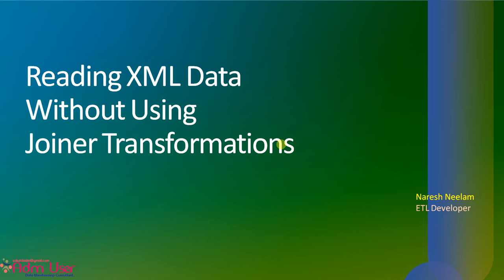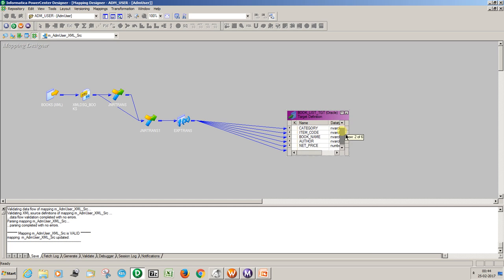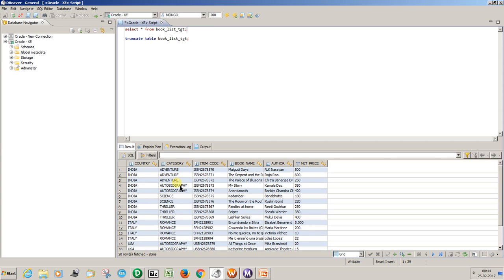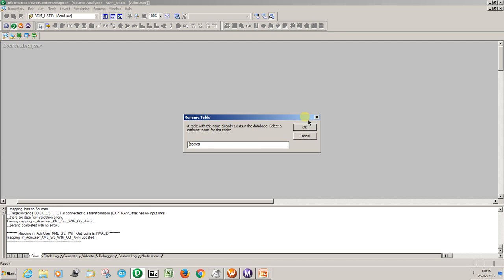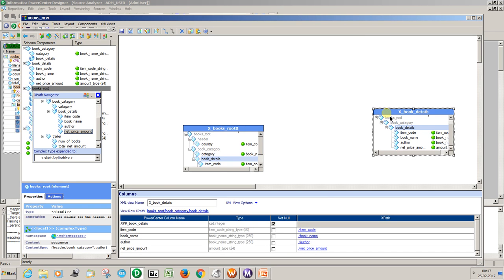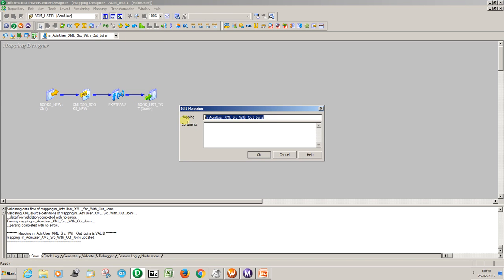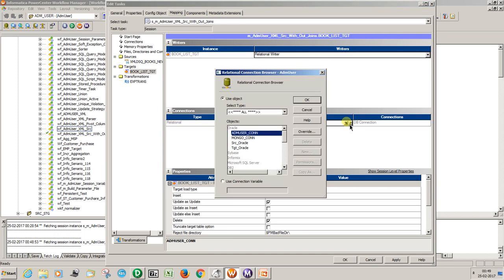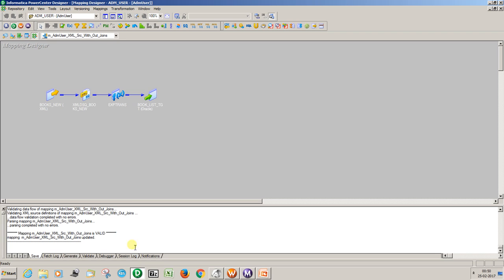Informatica : Reading XML Data Without Using Joiner Transformations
Reading XML data in informatica without using Joiner Transformations